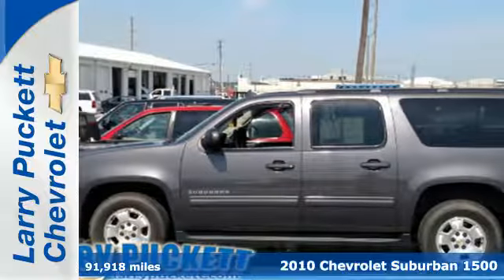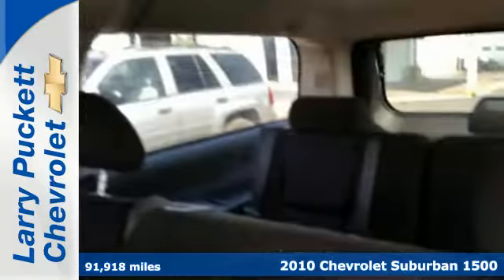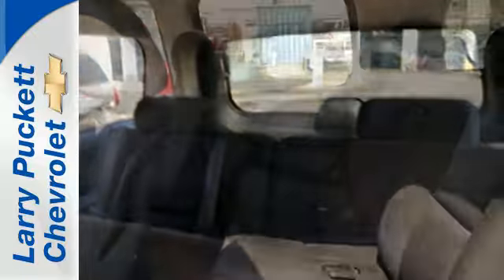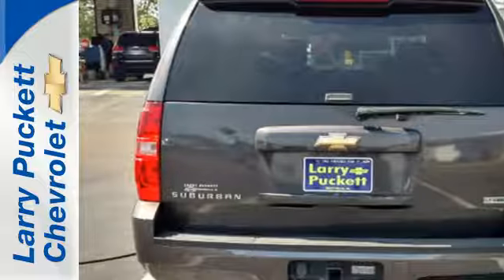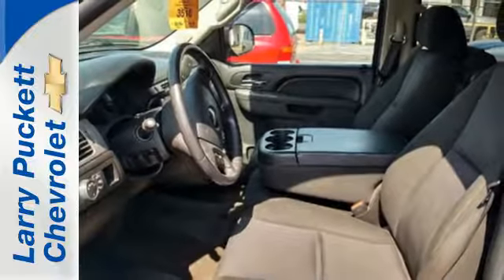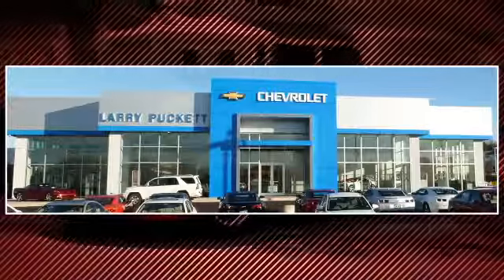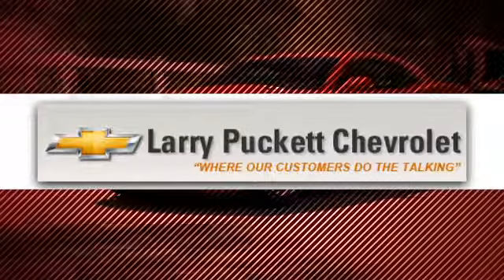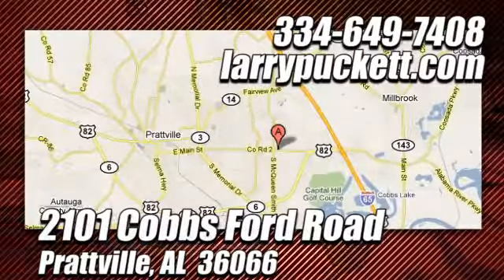Used 2010 Chevrolet Suburban 1500 Montgomery Prattville AL, AL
Year: 2010
Make: Chevrolet
Model: Suburban 1500
Trim: LS
Engine: 5.3L V8
Transmission: Automatic 6-Speed
Color: Taupe Gray Metallic
Interior: Ebony w/Premium Cloth Seat Trim
Mileage: 91918
Stock #: 84988A
VIN: 1GNUCHE0XAR246347
2010 Chevrolet Suburban 1500 LS 5.3L V8 Automatic 6-Speed. Standard features include: Tow Package Remote power door locks Power windows with 1 one-touch Automatic Transmission 4-wheel ABS brakes Rear air conditioning - With separate controls Front air conditioning zones - Dual Air conditioning Cruise control Audio controls on steering wheel Traction control - ABS and driveline 6-way power adjustable drivers seat Head airbags - Curtain 1st 2nd and 3rd row Passenger Airbag 5.3 liter V8 engine Power heated driver mirror Tilt steering wheel 320 hp horsepower 4 Doors Fuel economy EPA highway (mpg): 21 and EPA city (mpg): 15 Rear-wheel drive Tachometer Compass External temperature display Daytime running lights Dusk sensing headlights Cylinder Deactivation Stability control - Stability control with anti-roll Clock - In-radio display Rear heat - With separate controls Split-bench rear seats Third row seats Engine hour meter Rear spoiler - Lip Rear wiper Running boards Trailer hitch Power steering Overhead console - Mini Trip computer... Buy with confidence at Larry Puckett Chevrolet where every vehicle has been through a multi-point inspection! New Inventory.. Gets Great Gas Mileage: 21 MPG Hwy!!! CARFAX 1 owner and buyback guarantee*** Safety equipment includes: ABS Traction control Curtain airbags Passenger Airbag Daytime running lights...Other features include: Tow Package Power locks Power windows Auto Air conditioning... . This Chevrolet comes with 3 months or 3000 miles warranty (See dealer for full details). REMEMBER AT LARRY PUCKETT CHEVROLET WE LET OUR CUSTOMERS DO THE TALKING!

Address:
2101 Cobbs Ford Rd